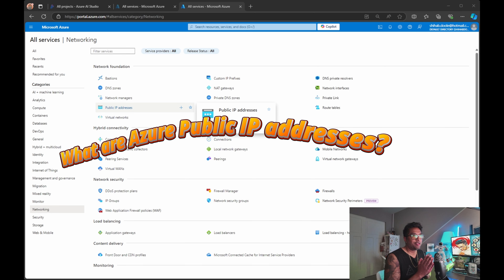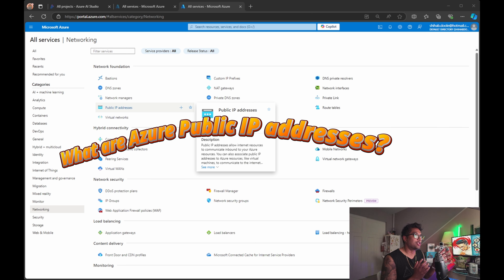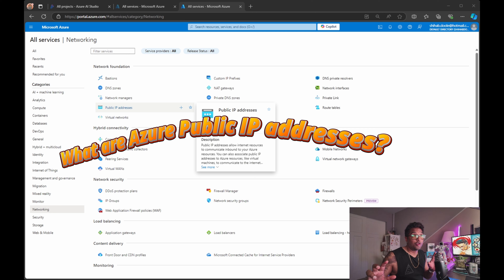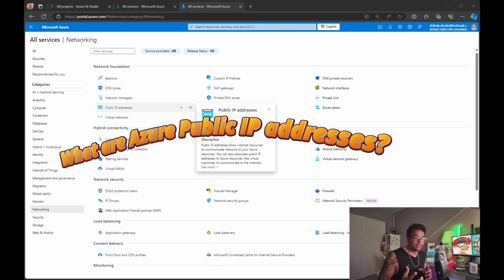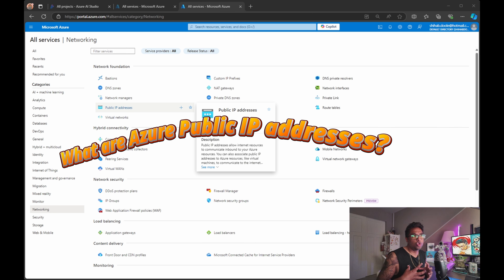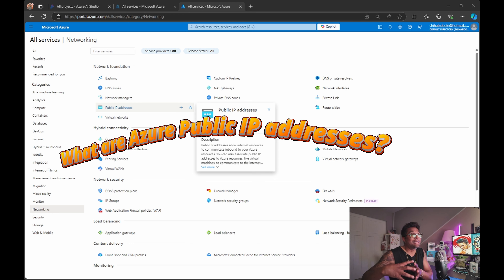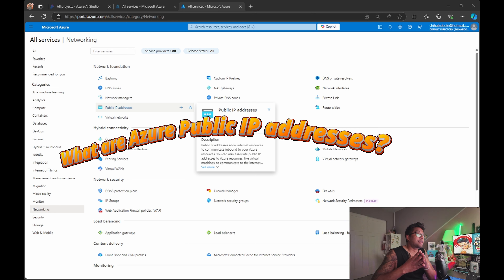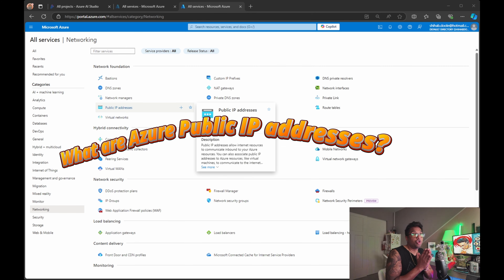What are Azure Public IP addresses?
Azure Public IP addresses are resources in Azure that allow Azure services and virtual machines (VMs) to be reachable over the internet. These IP addresses are assigned to resources like VMs, load balancers, or application gateways, enabling inbound and outbound traffic to and from the public internet. Azure provides two types of public IP addresses:

Dynamic Public IP: Assigned dynamically, meaning it changes when a resource is stopped and restarted.
Static Public IP: A fixed IP address that remains constant throughout the lifecycle of the resource.
Public IPs in Azure can either be IPv4 or IPv6, and they can be associated with various services to facilitate external communication. You can also control the traffic using network security groups (NSGs) and apply routing rules for better security and performance.